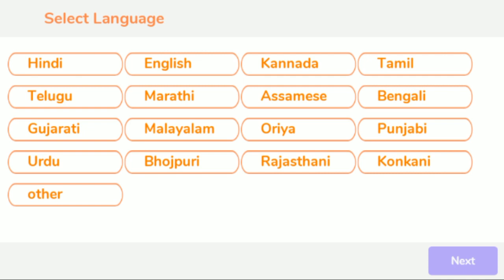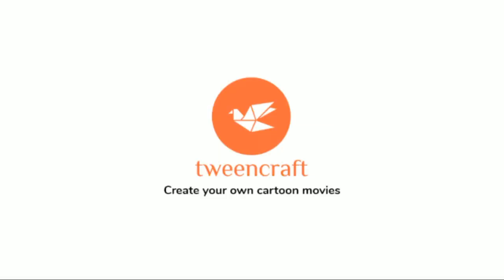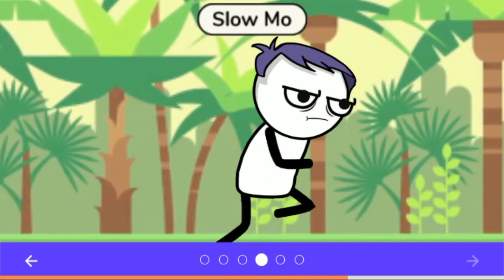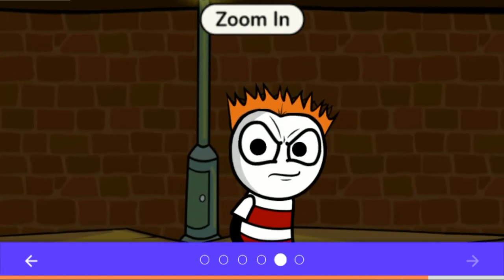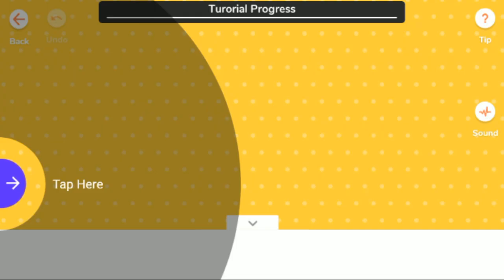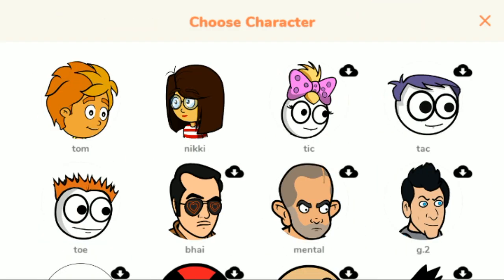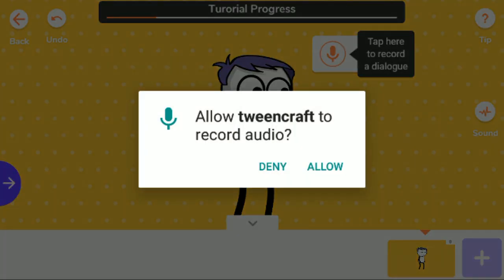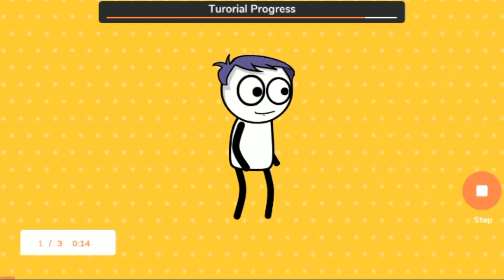First time launching of TweenCraft app || TweenCraft tutorial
Introducing the TWEENCRAFT APP!
In this video, we will take a look inside the app together and we'll tell you about different features of the app. With unique and easy to use features, this app will help you make animation videos that too without any prior knowledge of drawing/animation.

TweenCraft is an easy-to-use cartoon video maker animation app available on android which allows you to bring life to your stories using basic animation and voice modulation features.